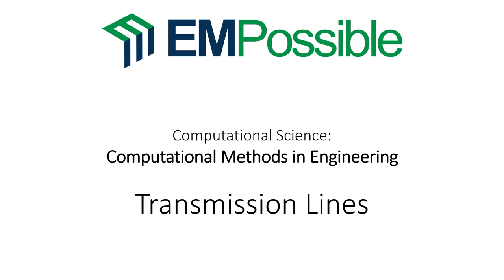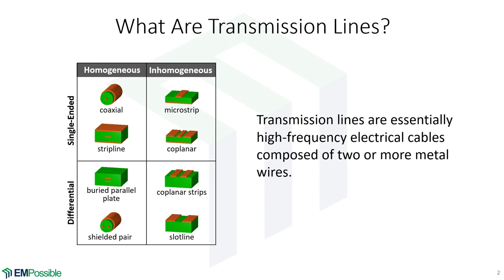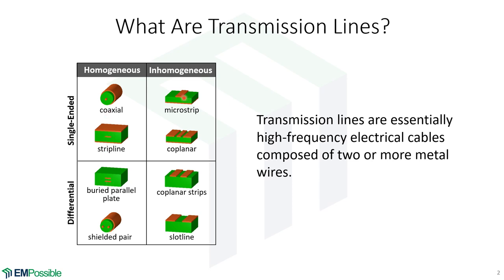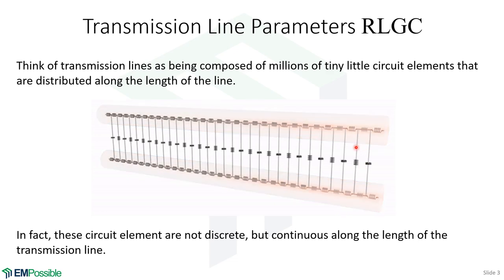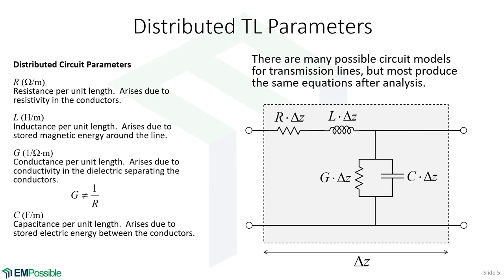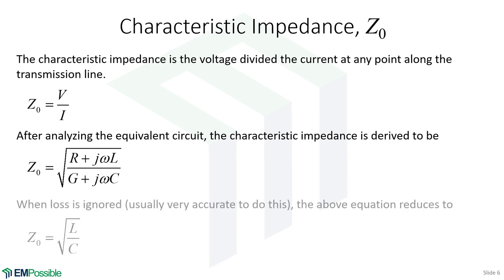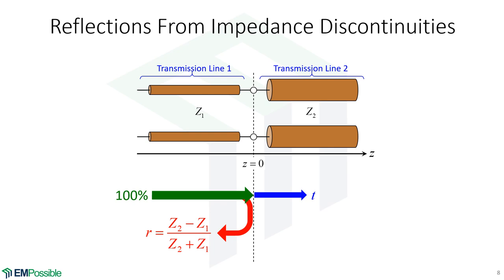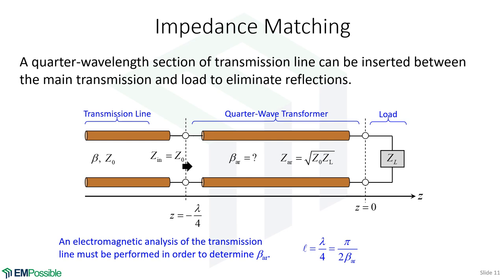Lecture -- Transmission Lines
This short video introduces the concept of a high-frequency transmission line so that they can be analyzed using the finite-difference method in following videos.  Topics include transmission line parameters, distributed capacitance, distributed inductance, characteristic impedance, phase constant, effective permittivity, reflections at a discontinuity and more.

Visit the course website for the latest version of the electronic notes, links to the videos, MATLAB codes, and other resources: